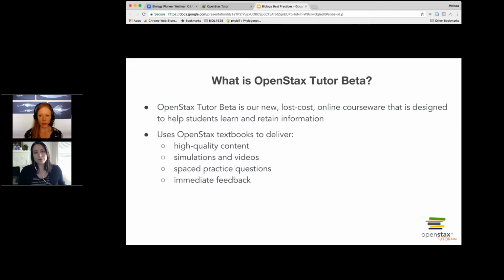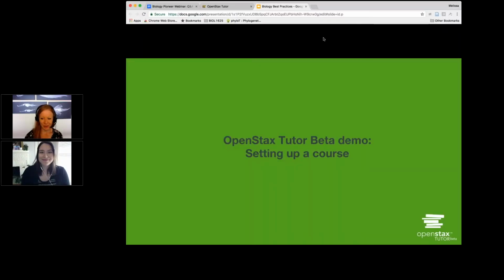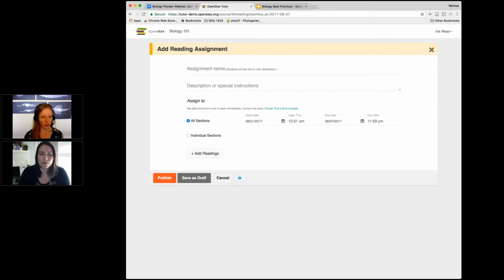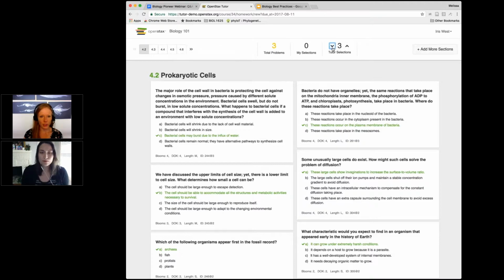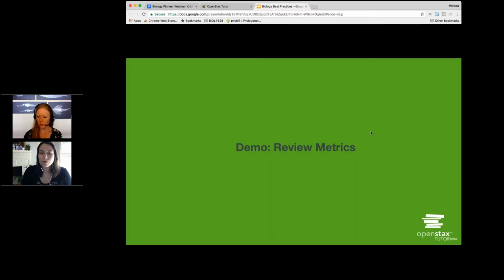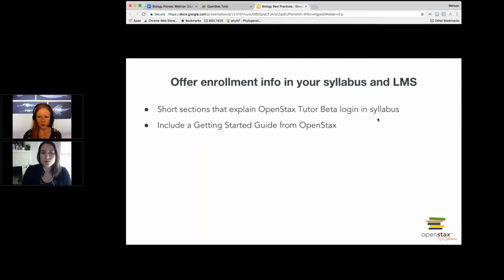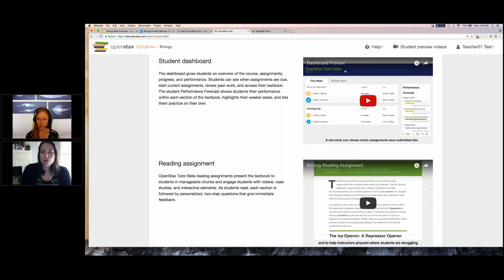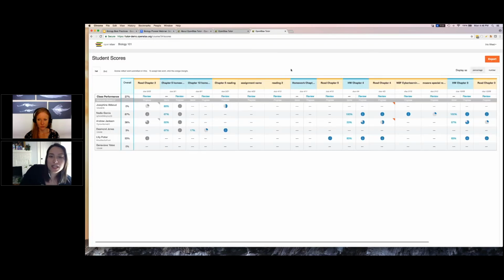OpenStax Tutor Beta Biology pioneer webinar